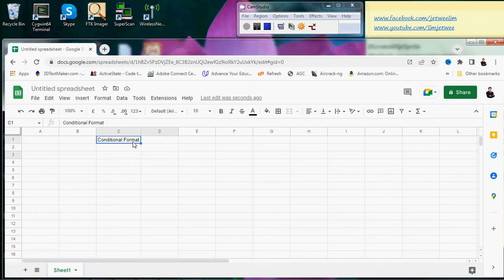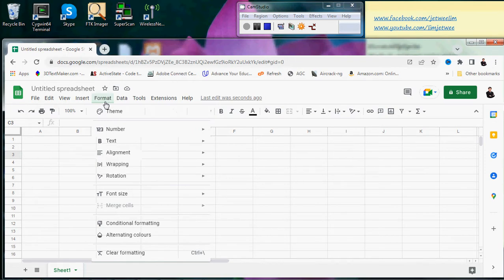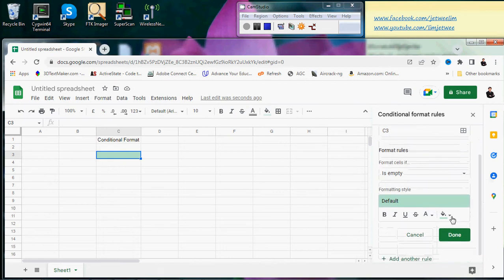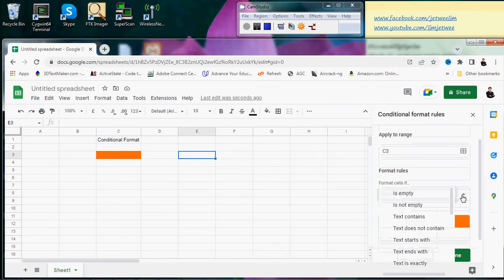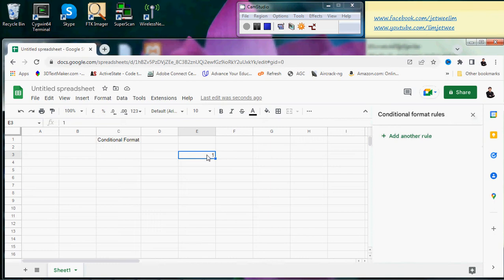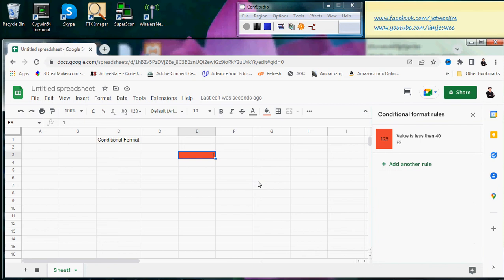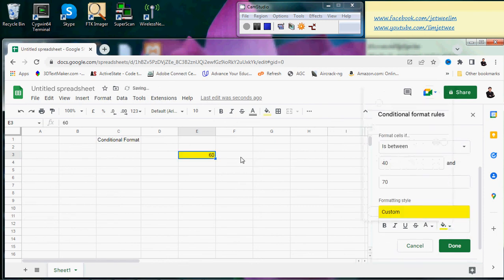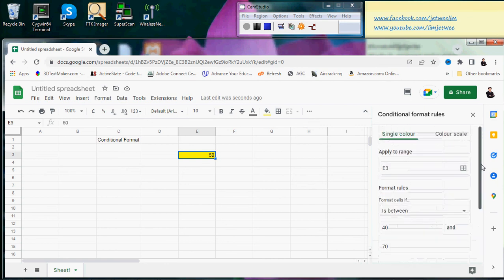Conditional Format In Google Sheet